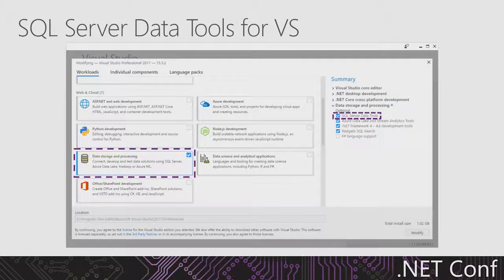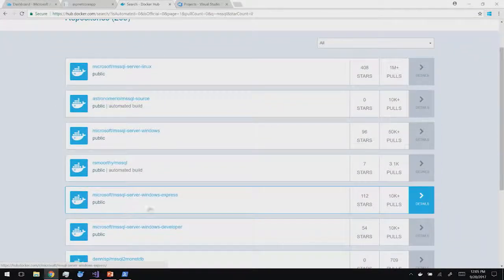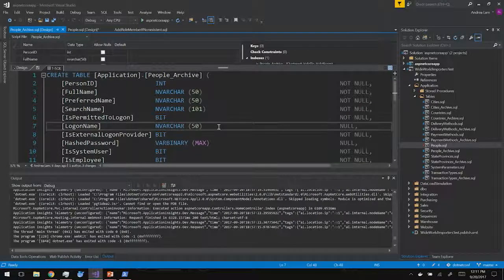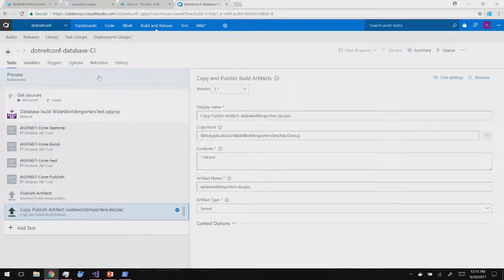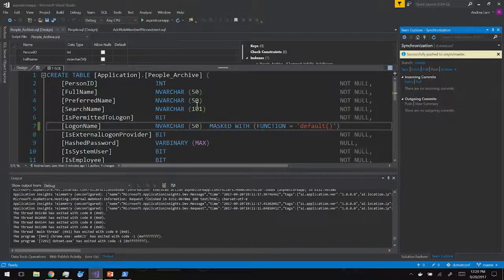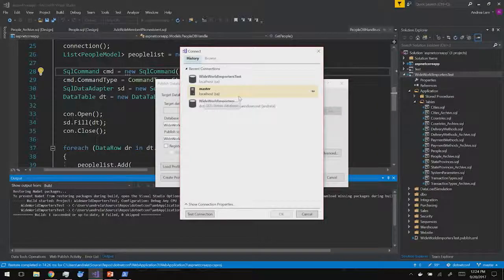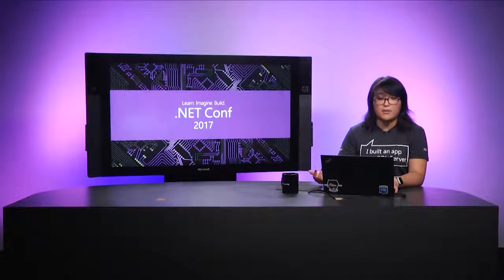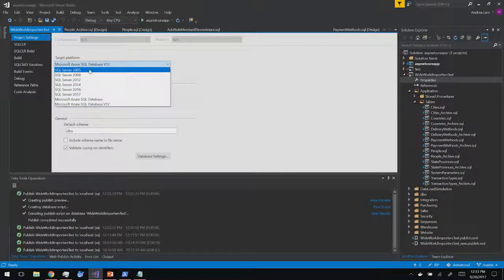NET Conf 2017 Database DevOps for NET Developers with SSDT and SQL Server 2017